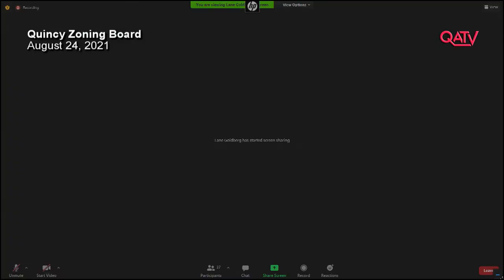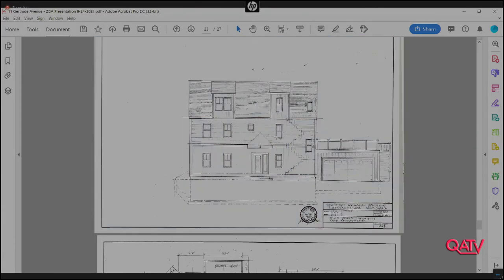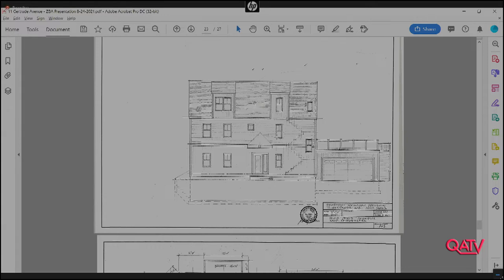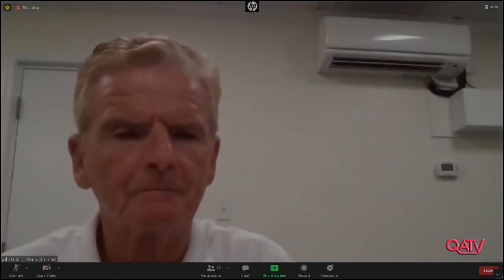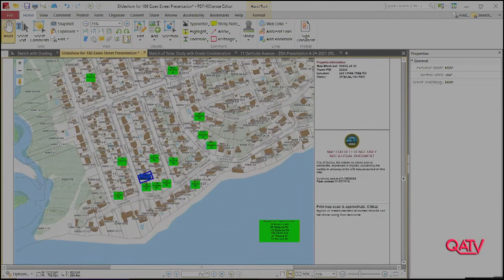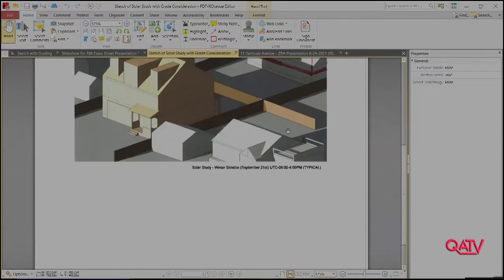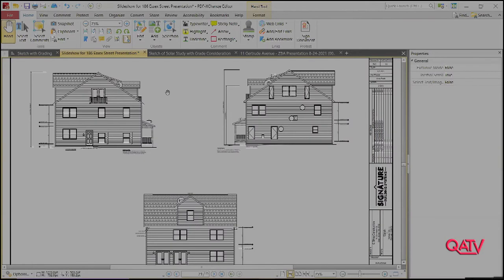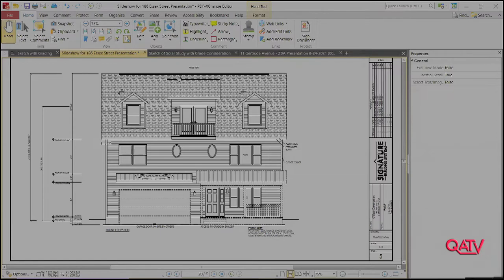Zoning Board of Appeals: August 24, 2021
A regularly scheduled meeting of the Quincy Zoning Board of Appeals.